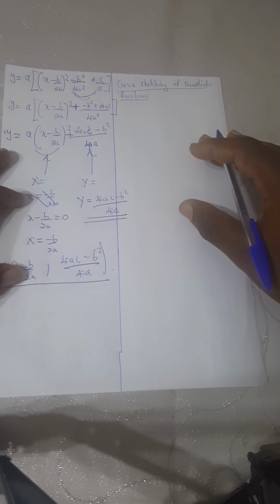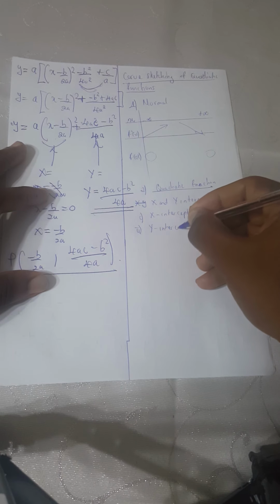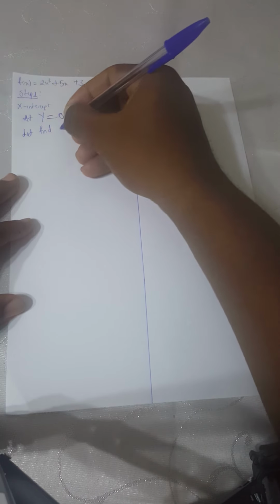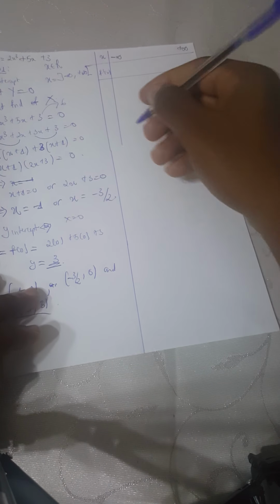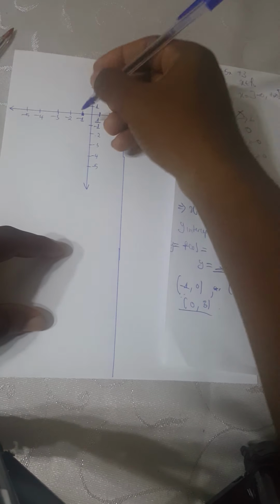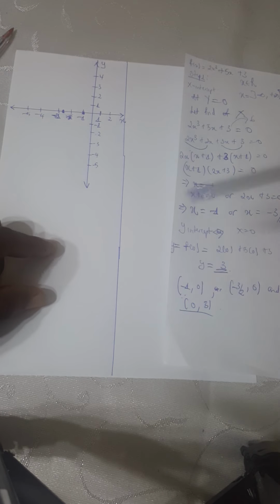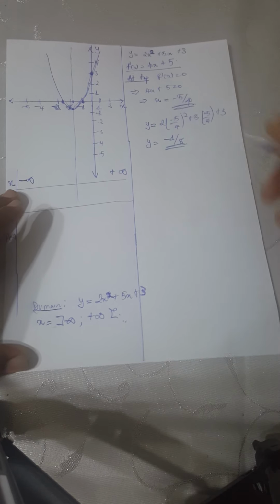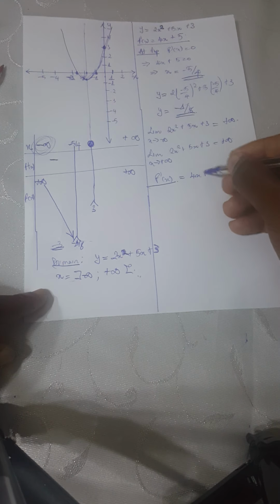Quadriatic equations 6